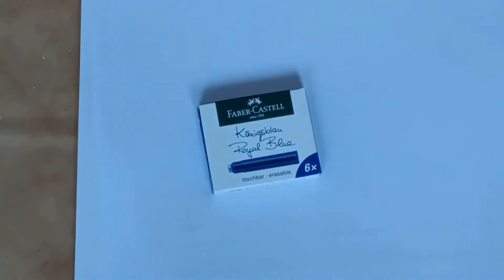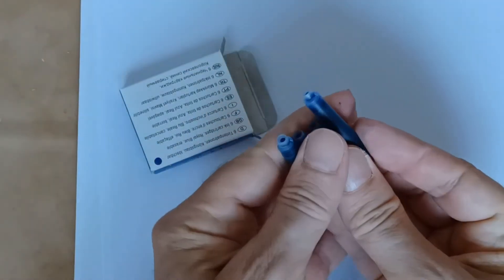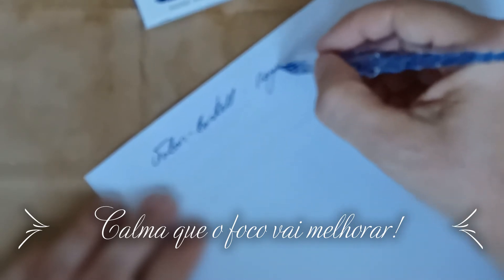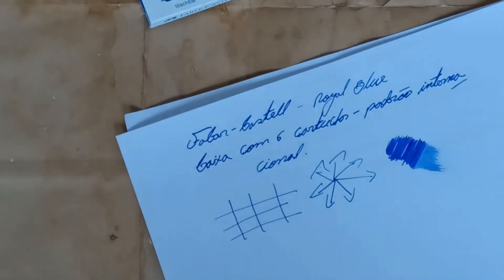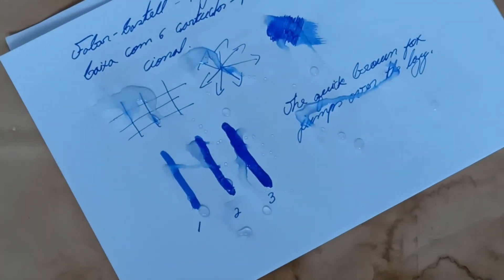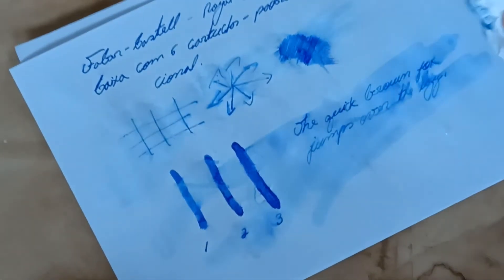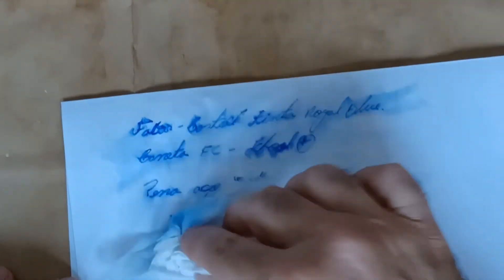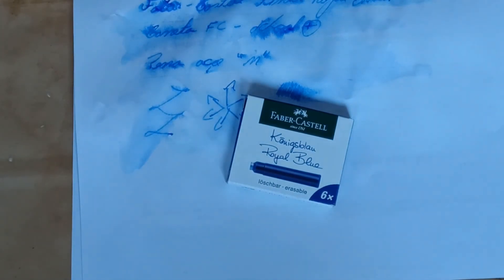Faber-Castell Royal Blue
Uma boa tinta para uso diário. Não é classificada pelo fabricante como permanente, mas não é tão fácil de removê-la usando água. Encontrada em cartuchos padrão internacional ou em pote de tinta. Recomendo.